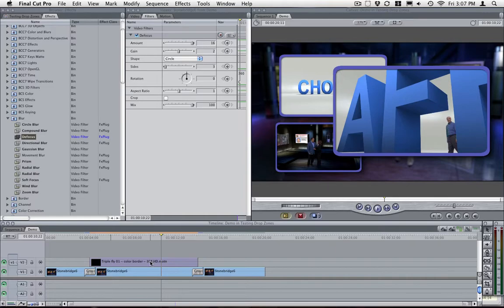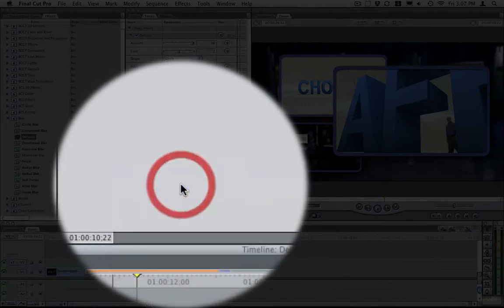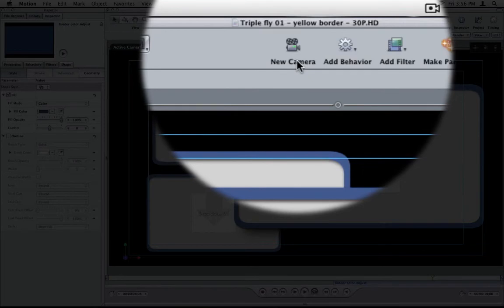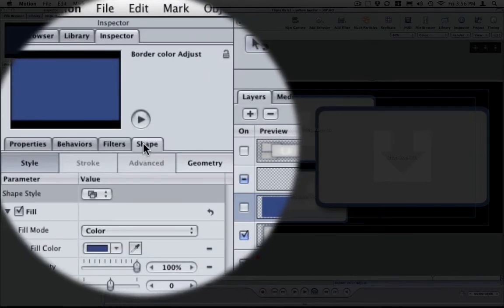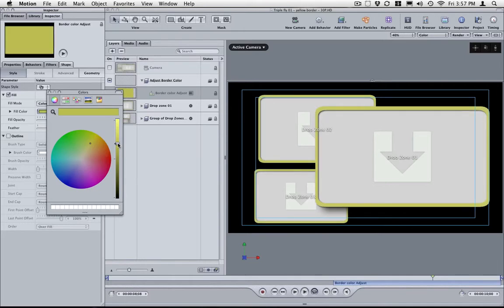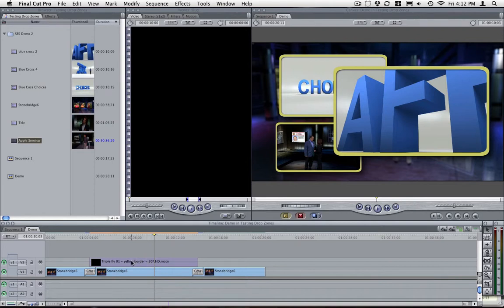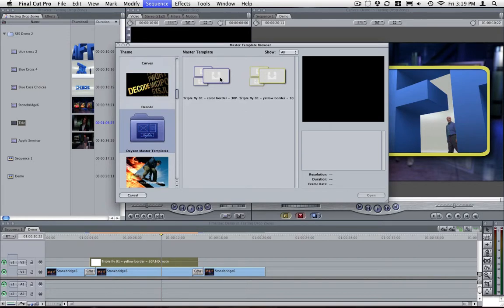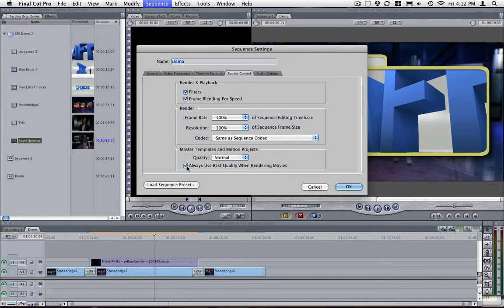Customizing a Motion Master Template 01 - Triple Fly